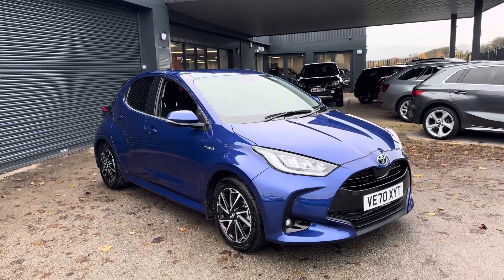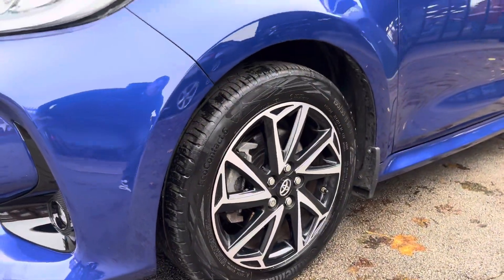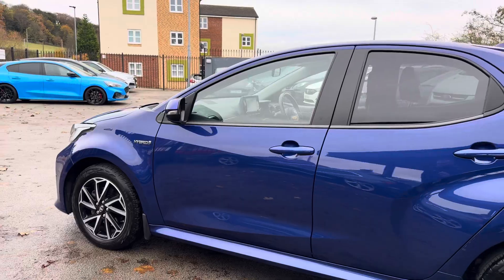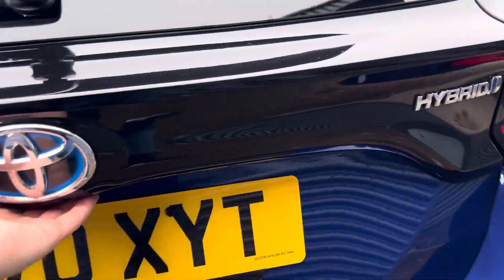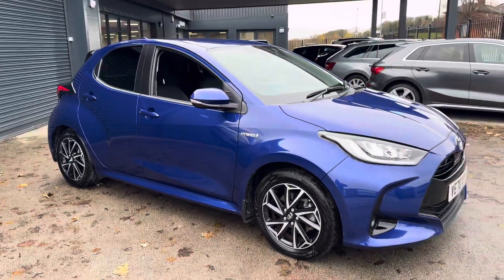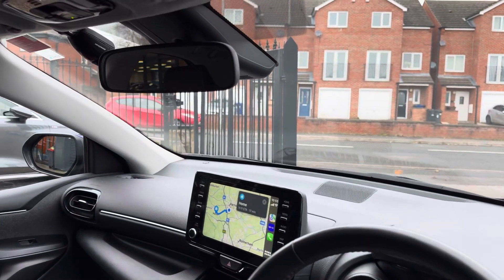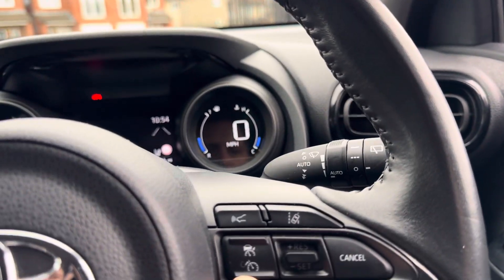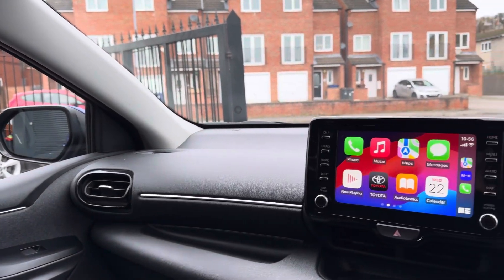Toyota Yaris Hybrid Design Auto 5dr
🌿 Unleash the Green Pioneer🌿 Embark on a journey with the eco-champion that started it all - the Toyota Yaris. Rewind to 1999, when Toyota boldly introduced the world to hybrid cars, paving the way for a green revolution in the automotive industry. Fast forward to today, and the Yaris continues to be a testament to Toyota's commitment to innovation, reliability, and sustainability. 💚 The Stylish Revolution: Breaking the Boredom Barrier! Dismiss the notion that reliable cars are dull. Introducing the latest Toyota Yaris, a supermini that defies stereotypes. Experience a perfect blend of cutting-edge technology, un rivaled reliability, and sleek design that makes a statement on every road. ✨ Key Features that Redefine Excellence: 🔋 Hybrid Power: Achieve unmatched fuel efficiency (68.9MPG Combined) effortlessly. Say goodbye to the hassle of charging, enjoying the flexibility of petrol for longer journeys. 🚗 Dynamic Design: Better looking with this Design derivative. Bi-Tone Alloy Wheels, colour-coded mirrors, and front fog lights accentuate the Yaris's stunning profile. 🌍 Euro 6 Compliance: Drive responsibly with Euro 6 compliance, contributing to a cleaner and greener tomorrow. Join the movement towards a sustainable and environmentally conscious future. 🤖 Intelligent Connectivity: Seamlessly blend technology and convenience with the advanced infotainment system. ⚙️ Safety First: Beyond hybrid excellence, Toyota priorities your safety. Lane assist, brake assist, collision avoidance warning, and drive mode selection make every journey secure, regardless of weather conditions. 🌟 Compact, Spacious, and Efficient: The Complete Package! Discover the perfect balance of compact elegance, spacious interiors, and fuel efficiency. This low-mileage, excellent-condition Yaris offers the best of all worlds – style, safety, performance, and economy, without the need for a charging cable.